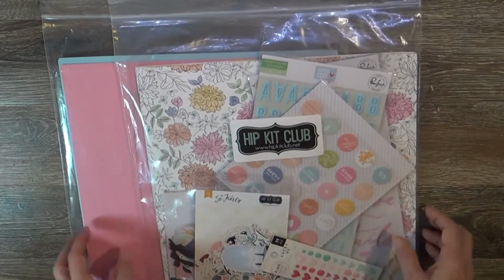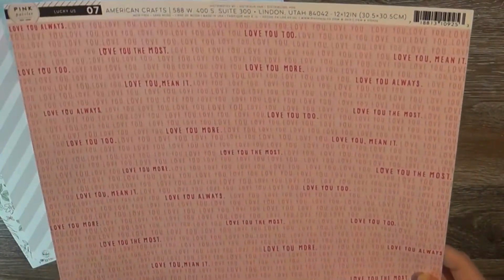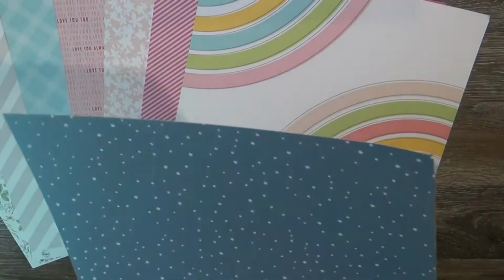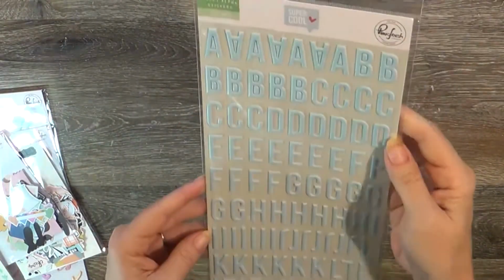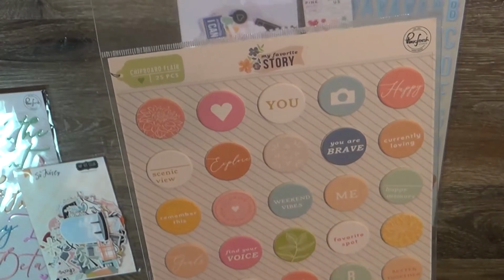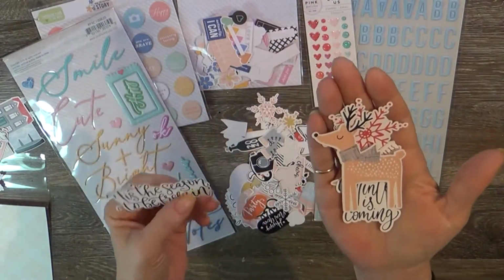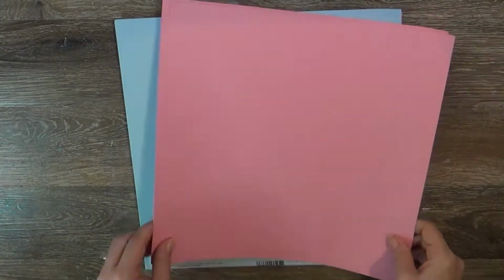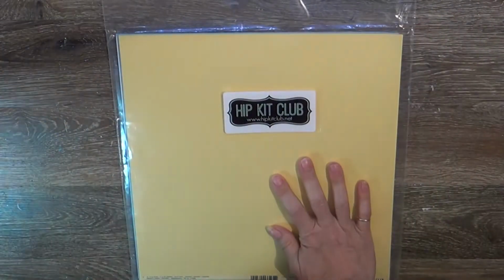HIp Kit Club: January 2020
There are several ways to find me.